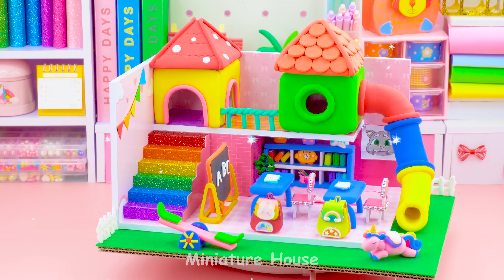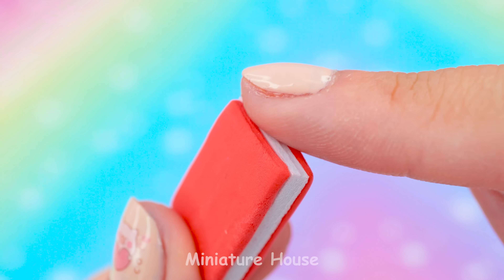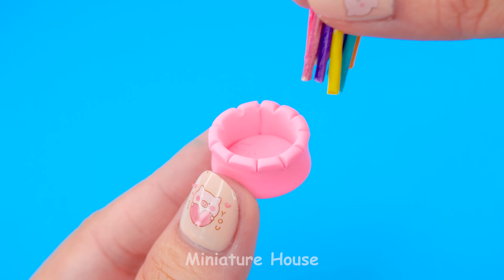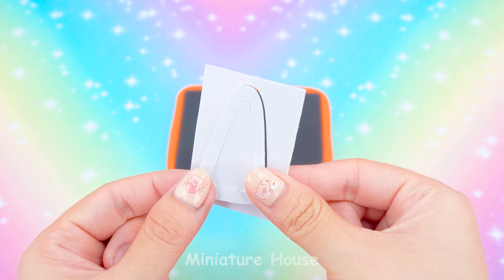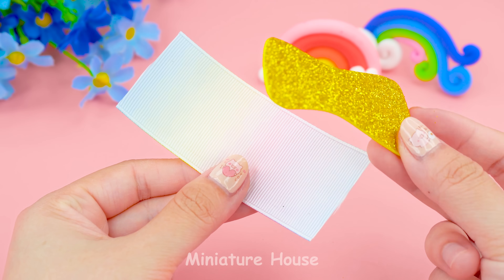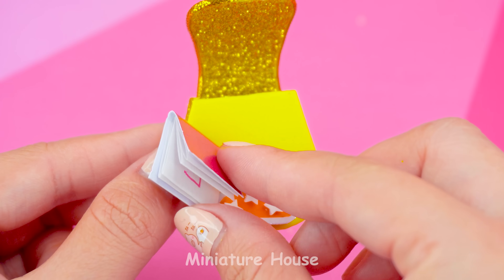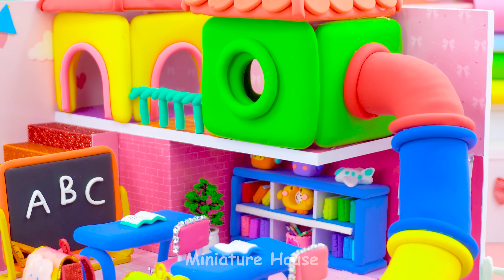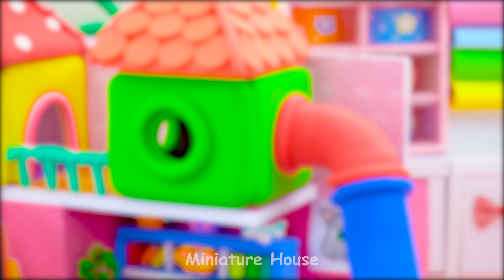Build Colorful School Playground, Mini Classroom using Cardboard, Polymer Clay - DIY Miniature House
Hello World, I'm DIY Lover and Miniature Lover, my name is Lisa 💕
! I'm an ARTIST who makes MINIATURE HOUSE !❤️
The school season is coming and I love go to school to see my friend. In this video I will show you how I make this miniature school using cardboard, paper, polymer clay and other materials. The mini school has classroom, playground. I think my hamster will love it .I'm so excited to show you my results. Hope everyone enjoys it and has a great time relaxing. Do you like this pink bunny miniature house?
Timestamps below to get to part that interest you :
0:00 | Intro
0:28 | Build Colorful School Playground, Mini Classroom
10:59 | Relaxing with My House
Title :
( English ) Building Colorful Playground, Mini Classroom using Cardboard, Polymer Clay ❤️ DIY Miniature House
( Español ) Construyendo un patio de juegos colorido, una miniaula con cartón y arcilla polimérica ❤️ Casa en miniatura de bricolaje
( Português ) Construindo um playground colorido, uma mini sala de aula usando papelão e argila de polímero ❤️ Casa em miniatura DIY
( 日本人 ) 段ボール、ポリマークレイを使ってカラフルな遊び場、ミニ教室を作ろう❤️ DIY ミニチュアハウス
( 한국어 ) 다채로운 놀이터 만들기, 판지, 폴리머 클레이를 사용한 미니 교실 ❤️ DIY 미니어처 하우스
( Hindi ) कार्डबोर्ड, पॉलिमर क्ले का उपयोग करके रंगीन खेल का मैदान, मिनी क्लासरूम बनाना ❤️ DIY लघु घर

I hope you will like my miniature house video and have relaxing time !!! Love you 😘